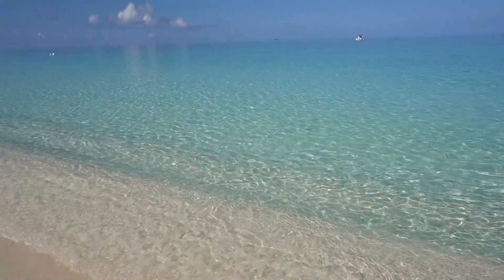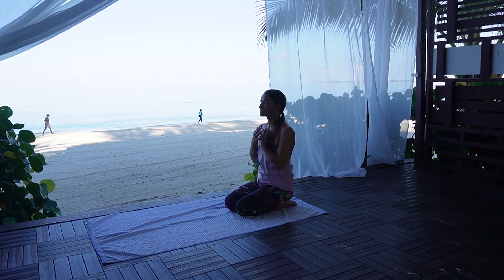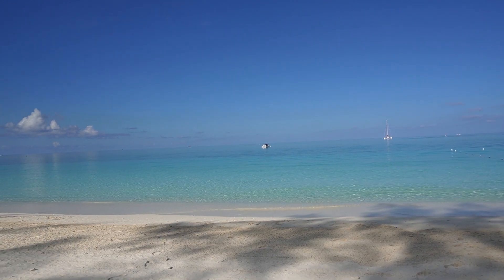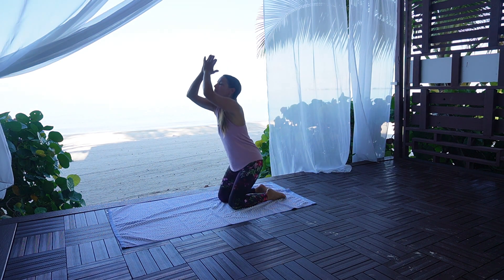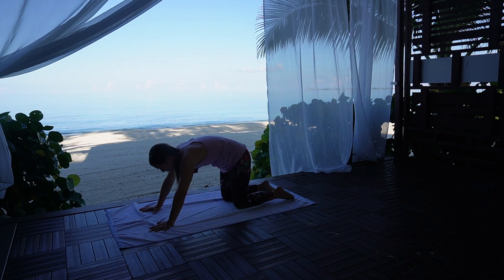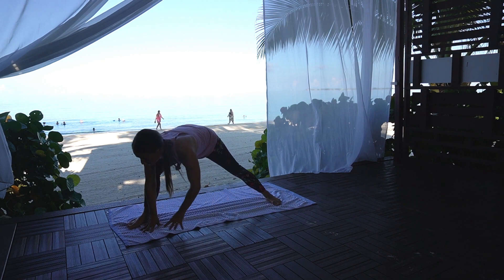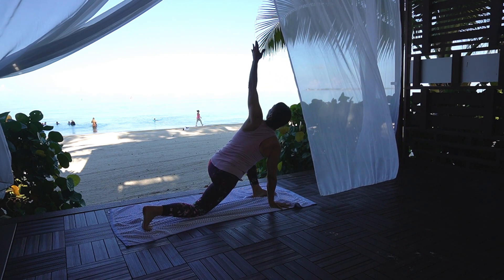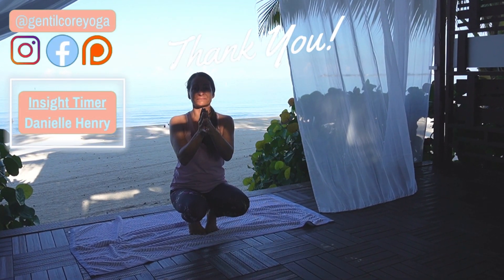Day 8 Yoga: Morning Yoga Flow | Short and Effective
Welcome to Day 8, start your morning right with a short Morning Yoga Flow. Congratulations on completing a week of this uplifting, motivational and inspirational yoga experience!  Today's practice,  Morning Yoga Flow, is a perfect way to begin a new day with intention and positivity. In this video, we're continuing our 30 day yoga series with a morning yoga flow. This flow is perfect for beginners or anyone who wants a short morning yoga practice.  Whether you're new to yoga or just want to add a little more movement into your day, this flow is ideal for you! The sequence is easy to follow, and you'll be able to enjoy the Yoga routine without feeling too tough or intense. Try it out today and see how you feel after!

Incorporating the affirmation, "Like water, I flow through life with grace and adaptability," today's yoga session focuses on embodying fluidity and adaptability. Just like water, let your practice be a testament to your ability to navigate life's ebbs and flows with ease.

This short morning yoga flow is tailored to provide a gentle yet invigorating start to your day. The yoga practice is designed with poses that promote flexibility and strength, ideal for beginners on this wonderful yoga journey. Remember, this 30-day yoga series is all about nurturing a consistent yoga practice, making it accessible and rewarding for everyone.

Join Danielle on this 8th day, feeling the rejuvenating energy of the morning yoga flow and infusing your day with mindfulness and serenity. Let's continue this journey towards a more balanced, centered self, one as fluid and adaptable as water. Take a break from the hectic world and join me for this gentle yoga sequence. It'll help you relax and get into the mood for the day. Whether you're a beginner or a more experienced yoga practitioner, you'll enjoy this routine.

This series is designed for anyone looking to start their day off right, with a little yoga to boost your mood and breath. If you're new to yoga, this is a great series to start with.

👉By supporting my channel as an independent content creator, you will allow me to continue producing high-quality content videos and spreading yoga's transformative powers.

Thank you for being a part of this journey with me; I'm grateful for your presence here.

Please support me in continuing to create yoga classes for free & building an online yoga community.

 ⏰ Video Duration: 00:11:12